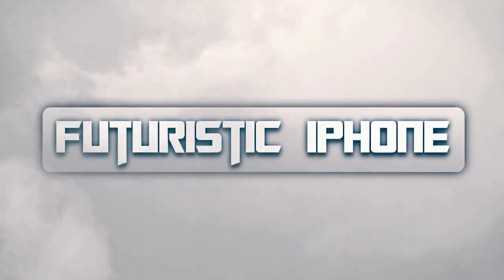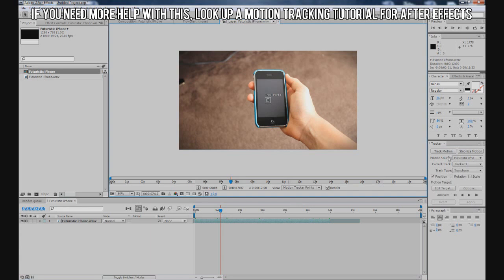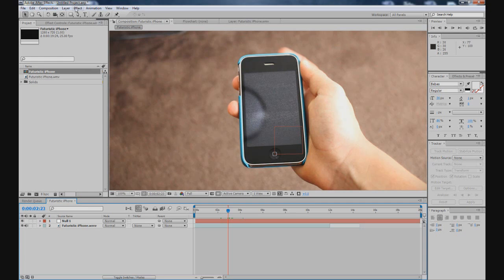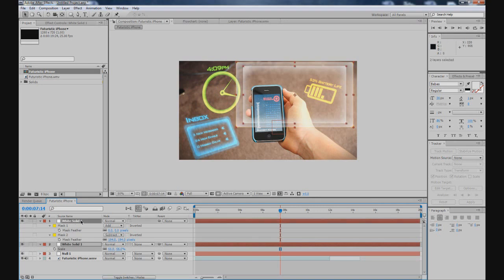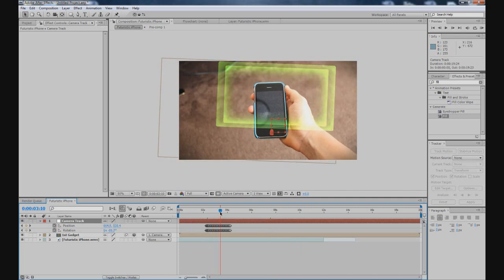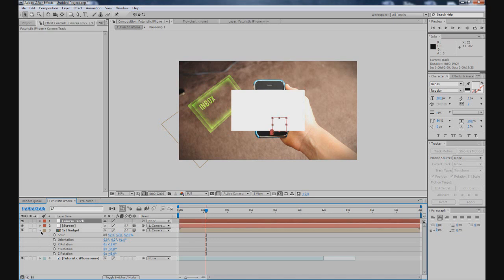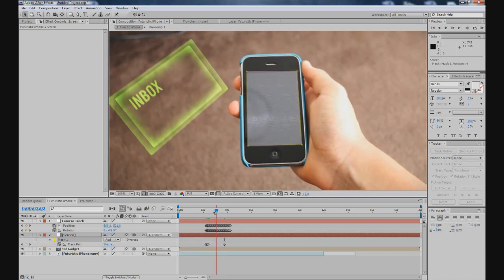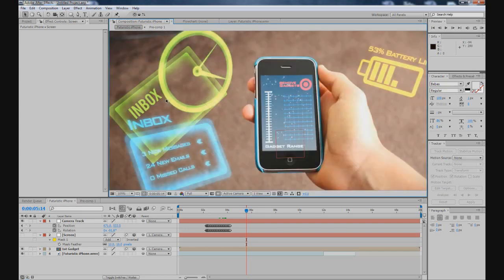Make an iPhone Hologram! [After Effects]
Hey, in this tutorial I will show you how I made my iPhone hologram video.  *Yes I know I uploaded this to my second account, but I thought I would just post it here as well...